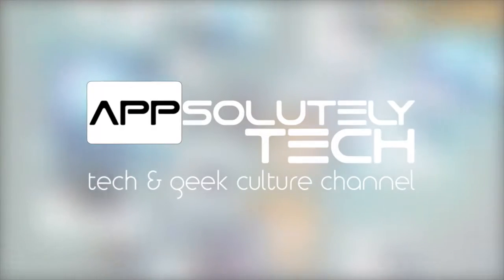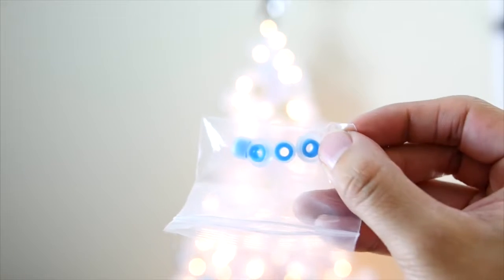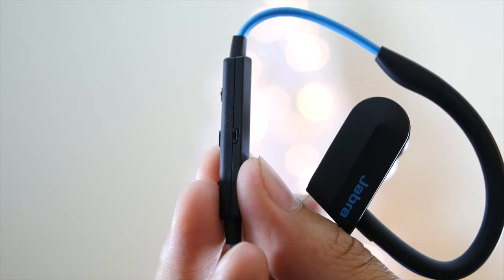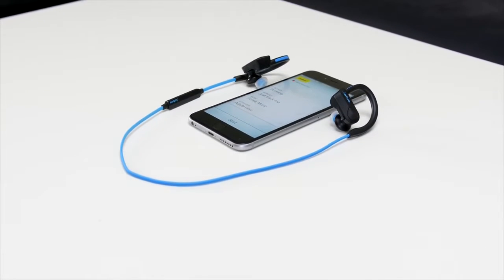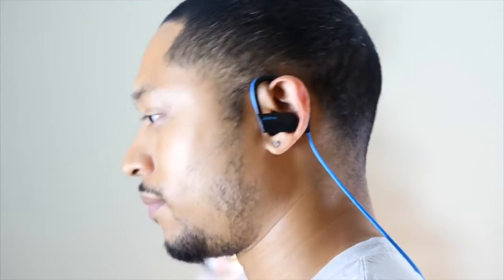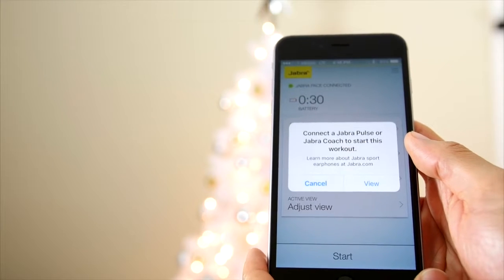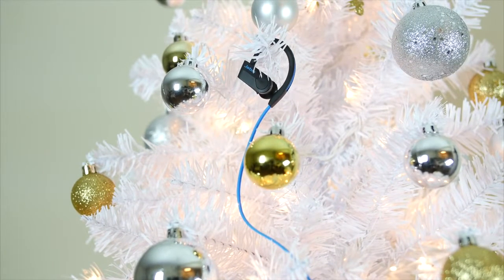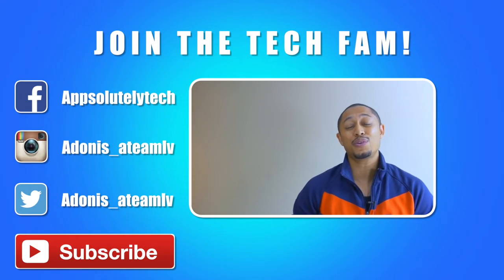Best Sport Bluetooth Headphones - Best Wireless Earbuds 2018 - Best Wireless Bluetooth Earphones!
Sport Wireless Bluetooth Earbud Headphones [Best Sport  Wireless Bluetooth earbuds]

[BLUETOOTH 4.1＋EDR ] Bluetooth Headphones High fidelity stereo CD-like high quality sound with codec, widely compatible with most cell phones, such as iPhone and Android phones, tablets and other Bluetooth. FZSYL Bluetooth headphones support two devices connected simultaneously and allow automatically reconnecting if paired successfully before.
[CVC noise Isolation & Water Resistant]- Bluetooth Headsets Top Quality Audio: Built-in HD Microphone with CVC6.0 noise cancellation ensures a clearer recording quality. Allows for high quality and clear voice, even in noisy environments, like inside a gym or running/cycling on the road.The CVC technology help reduce background noise significantly.
[Long Battery Life & LIGHTWEIGHT]- Bluetooth earphones Upgraded built-in lithium batteries support up to 6 hours of continuous music for prolonging enjoyment or 220 hours of standby time with a 5V external charger. The surprisingly ultralight design at only 2.83 ounces net weight barely makes you feel anything during workout.
SweatProof: IPX６ water resistant design . With a water resistant and durable design, Hopday wireless earphones prevent against sweat and moisture damage thanks to its water resistant material It is the best choice for use while running, exercising, jogging, and biking.
[IN-LINE MIC & VOLUME CONTROL] - With in-line microphone and volume buttons, the headphones enable you to make hands-free calls and manage music easily and instantly. Tips: When charging with a charging adapter, please make sure the current should not be greater than 1A. Advanced APTX tech, our in-ear design offers incredible sound quality with deep bass and crystal clear treble, no matter your taste in music. Works great for soundtracks, audio books, relaxing sounds, and even techno music.